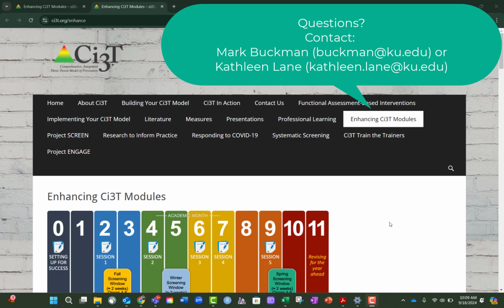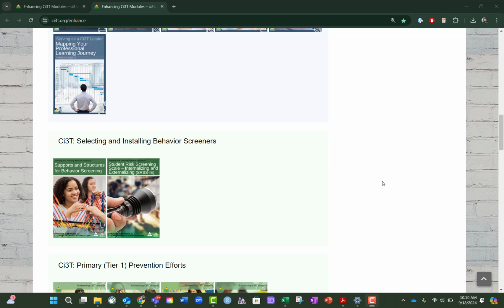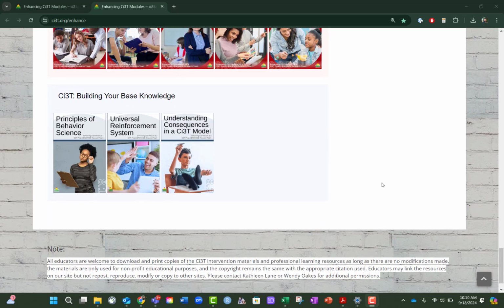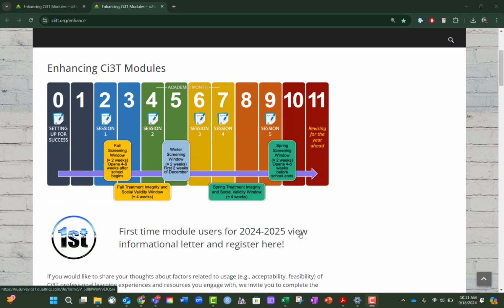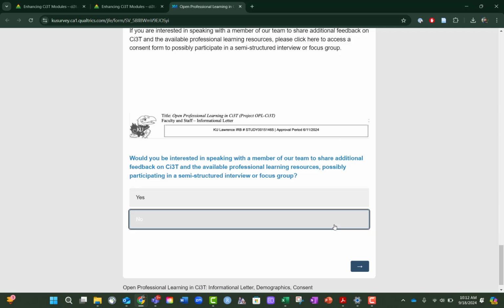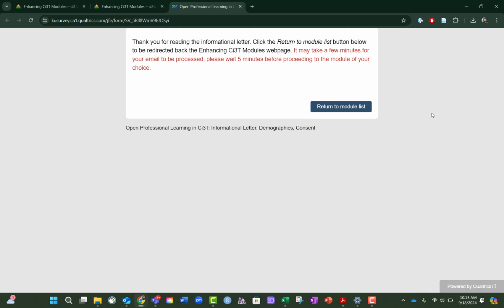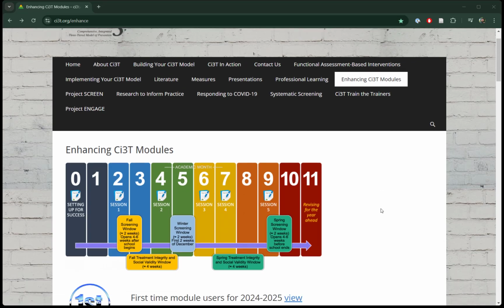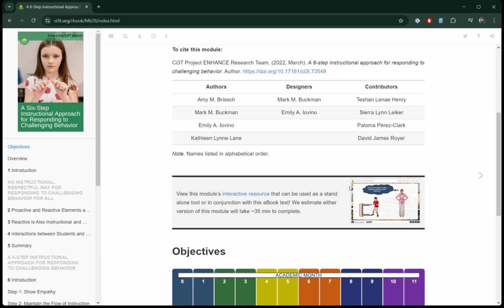Enhancing Ci3T Module Access Tutorial